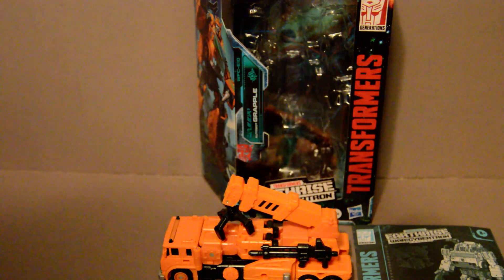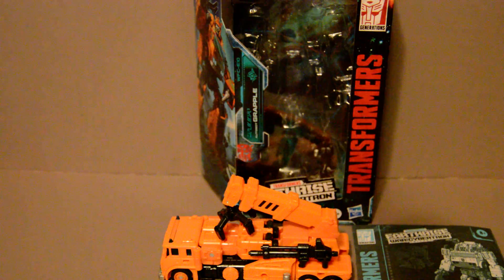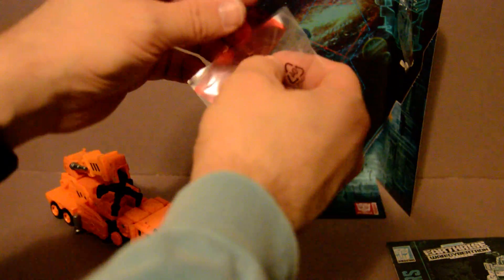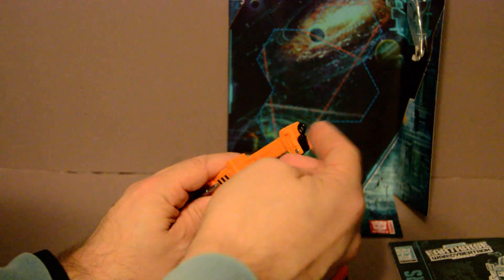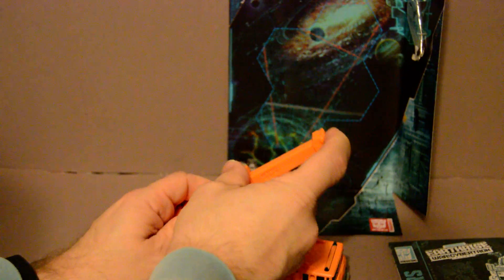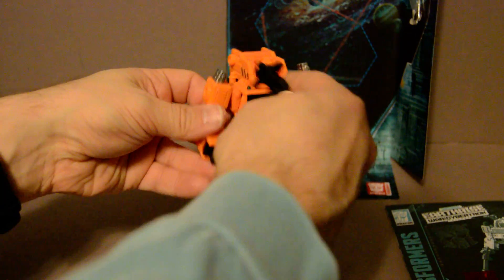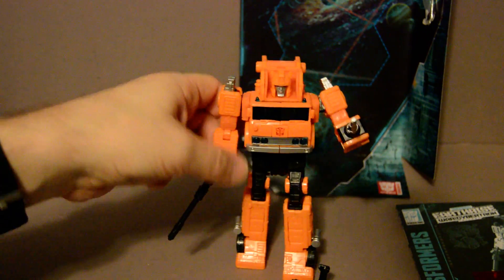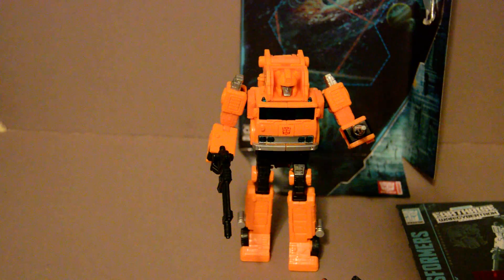Review Transformers Earthrise Grapple 2020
Comment on twitter